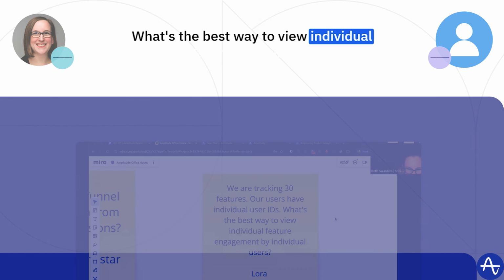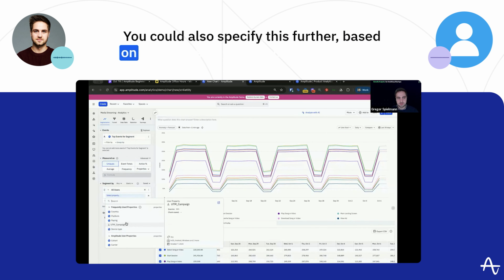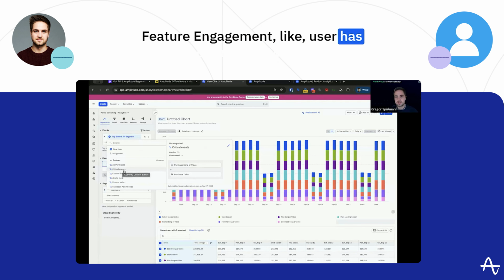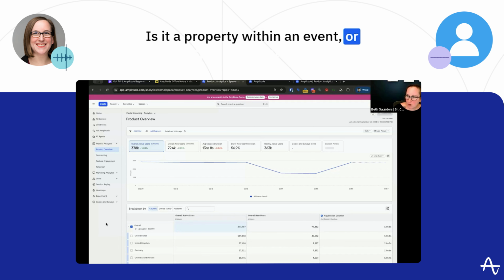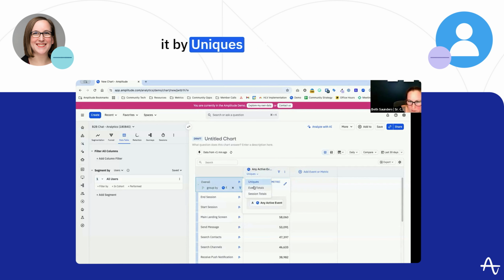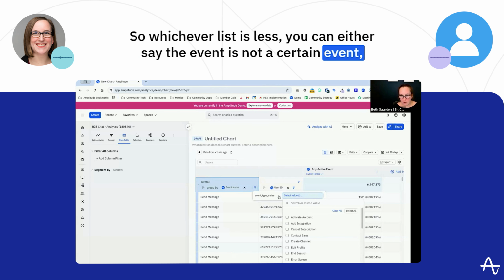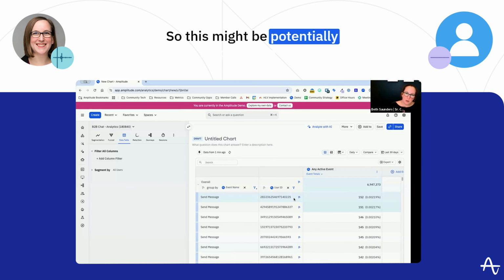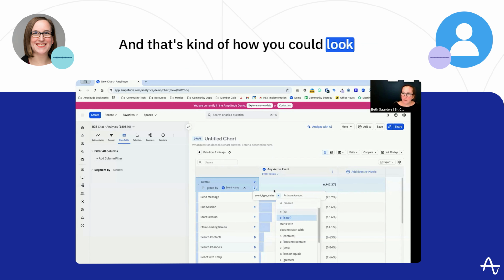The Right Way to Analyze Feature Adoption | Amplitude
If you’re tracking dozens of features and want to know which users are actually using which ones, most standard charts will hit their limits fast.

In this video, we show the best way to view individual feature engagement by individual users in Amplitude Analytics, without running into the 10-event cap or losing visibility at the user level.

You’ll learn:
- Why visual charts and the engagement matrix fall short for user-level analysis
- When the engagement matrix is useful and when it isn’t
- Why data tables are better for detailed feature-by-user views
- How to group by event name and user ID to see exactly who did what
- How to filter large feature sets without pulling everything into one chart
- A practical two-step workflow: discovery first, detail second

The key insight: use the engagement matrix to identify what matters, then switch to a data table to see the actual users behind those features.

If you’ve been exporting data to spreadsheets or fighting chart limits just to answer basic adoption questions, this approach will save you time and give you clarity immediately.